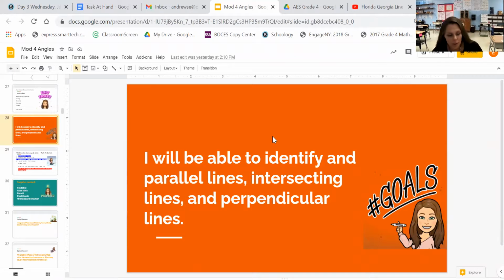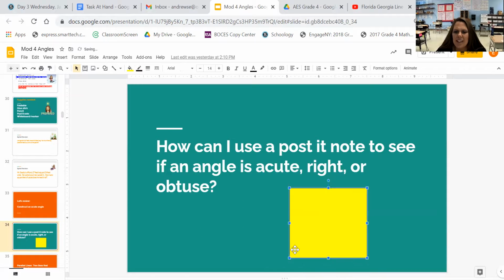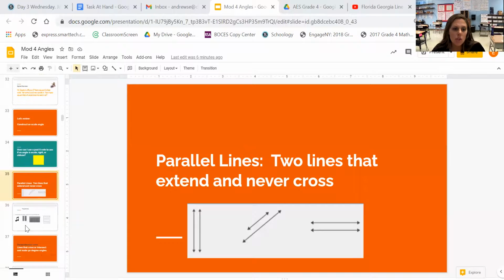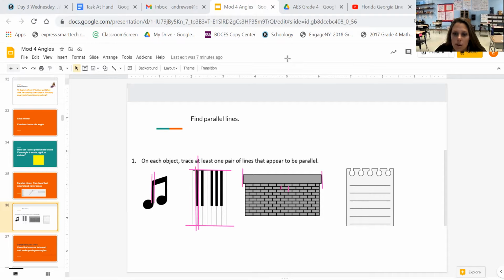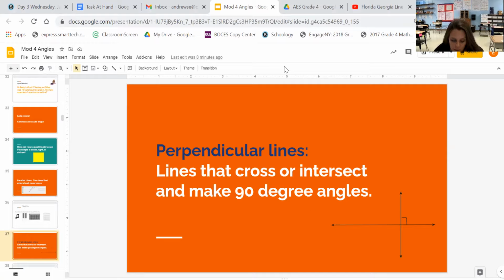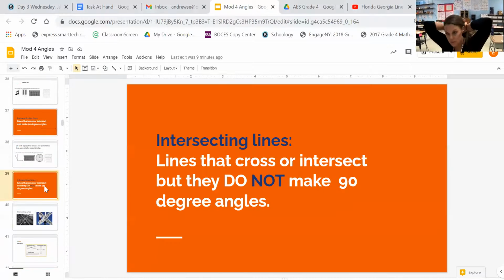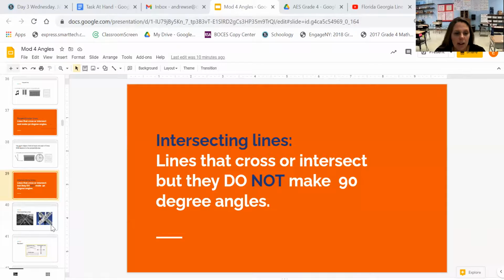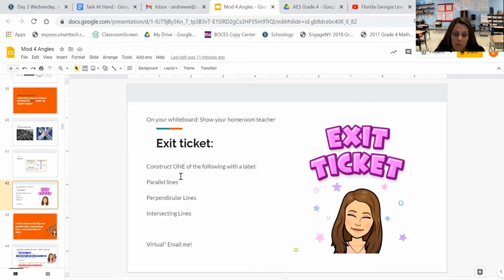Math Video 1/27